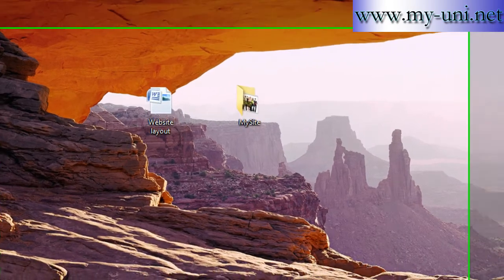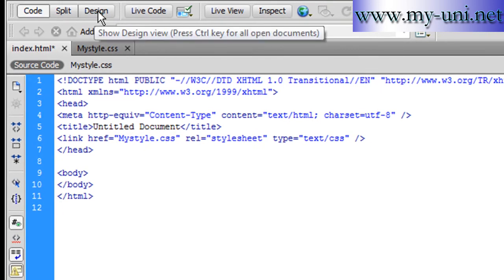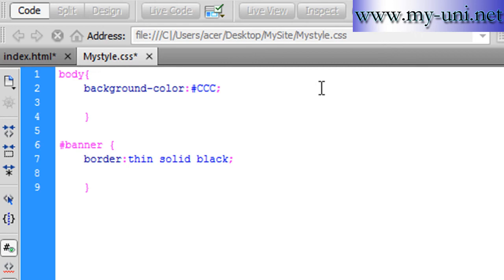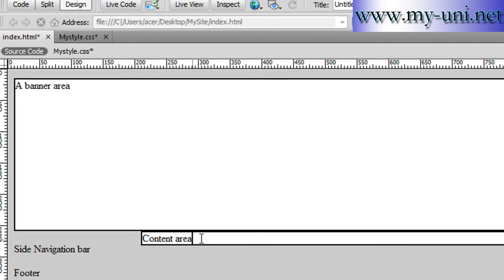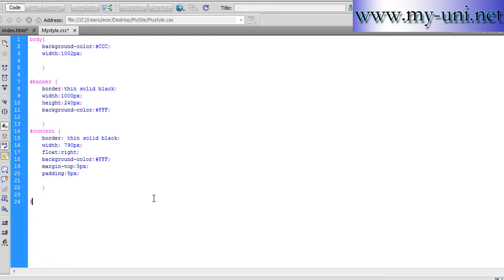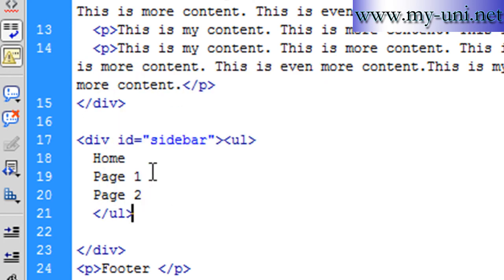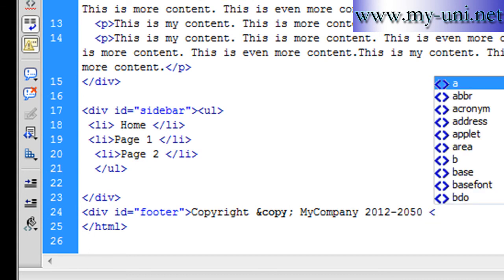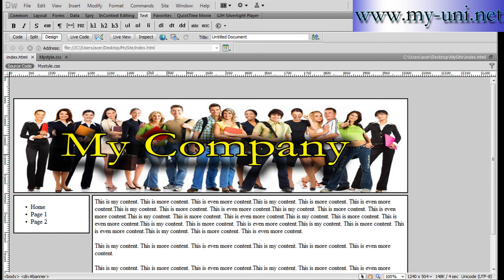Website design with CSS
A tutorial on HTML and CSS.